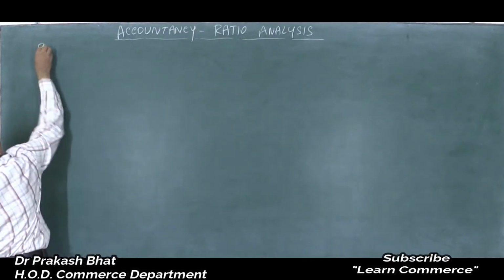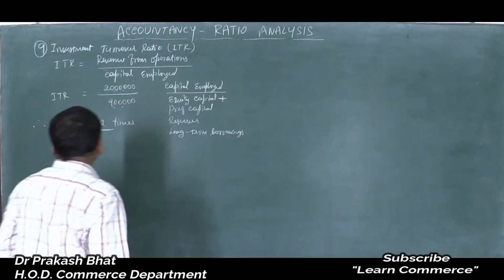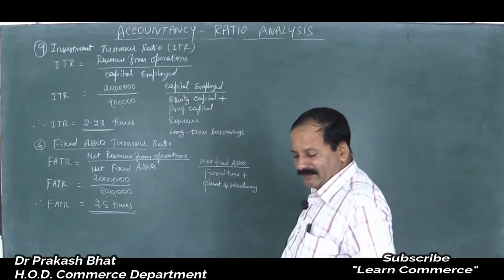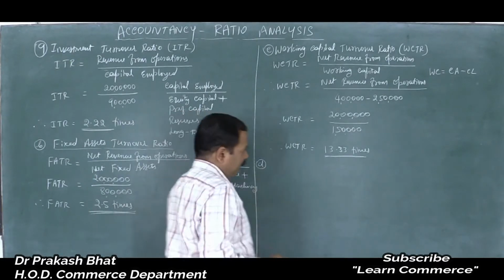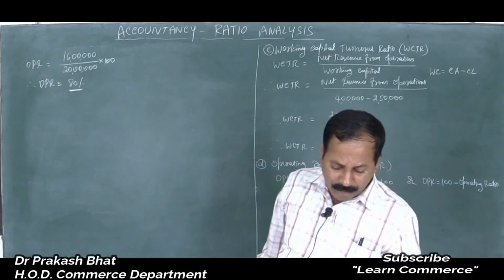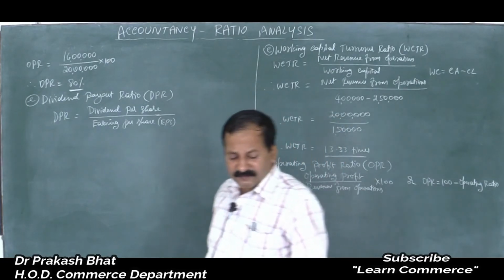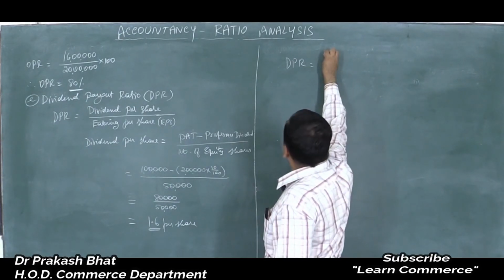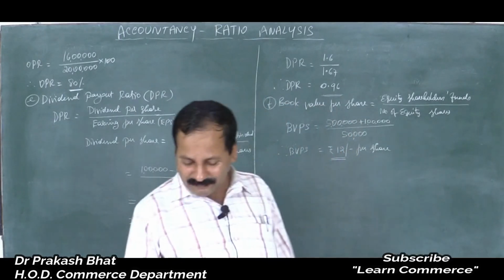Ratio Analysis Problem (15) | Class 12 Accountancy online class | 2nd PUC commerce online classes